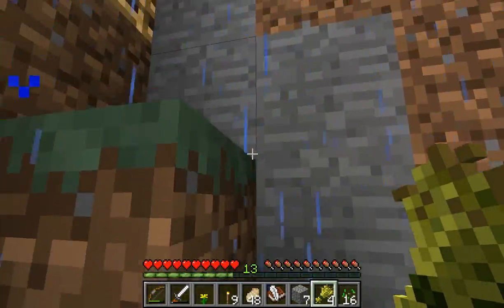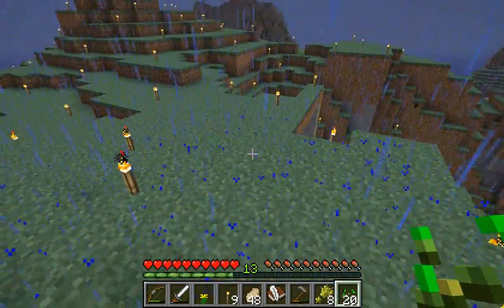ALP E02 - Can You Tell What It Is Yet? - Accidental Games Play Minecraft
Well we finished editing Episode Two at three in the morning and are pretty happy not only with the result but also with the level of improvement from Episode One.

We are two people; Crazyman47 and Sparks and we're playing a Large Biomes, Vanilla Survival Minecraft world on Hard difficulty for your entertainment... or something like that.

Henry Hall & His Orchestra - The Teddy Bear's Picnic

World seed: -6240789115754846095 (Large Biomes, cheats off, bonus chests off)